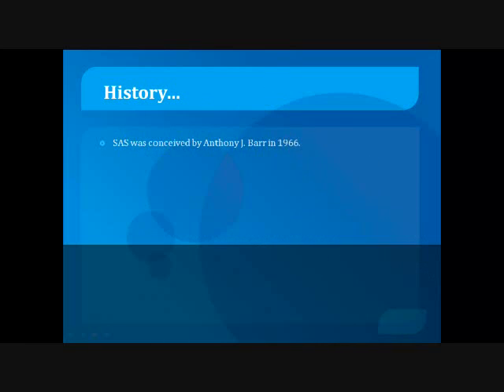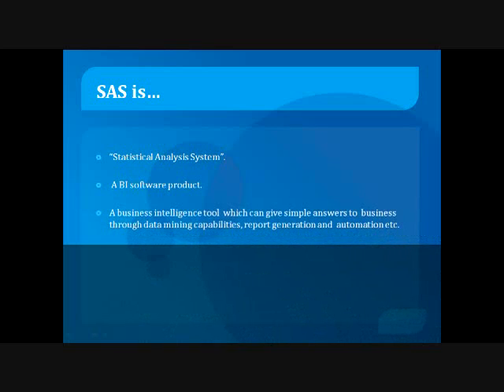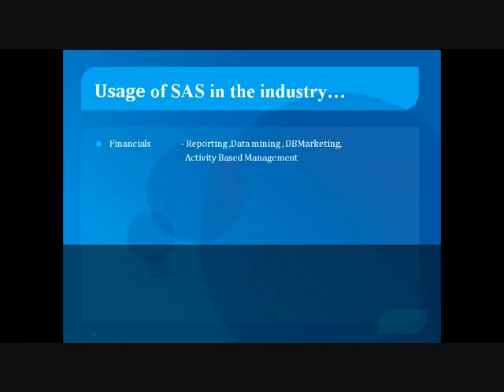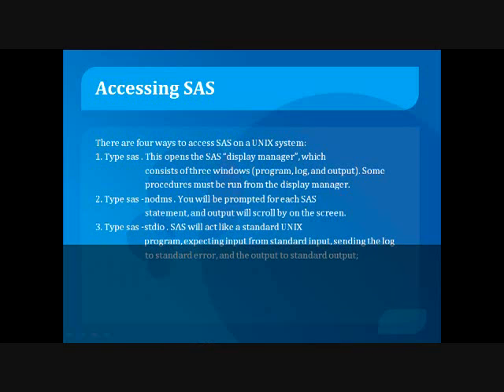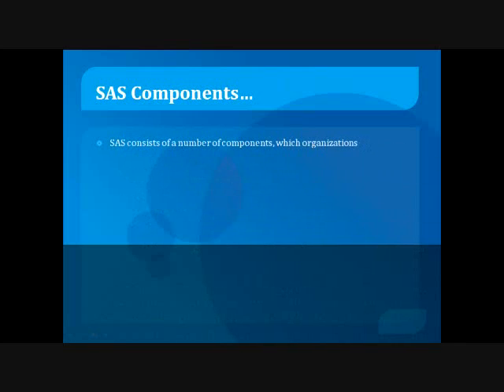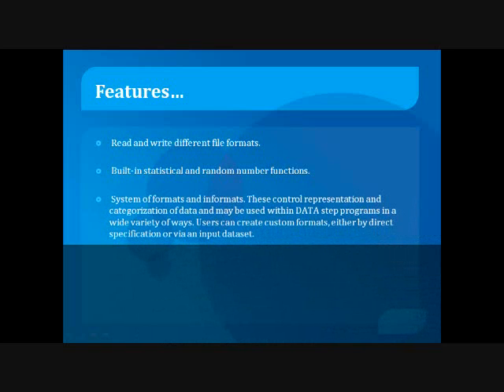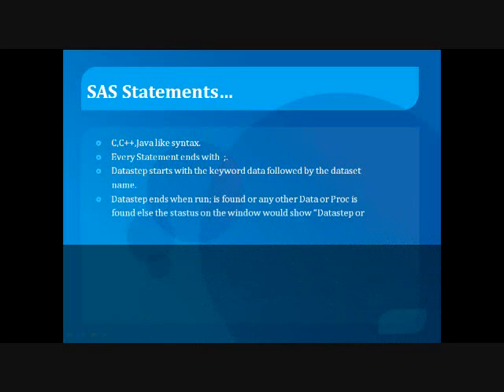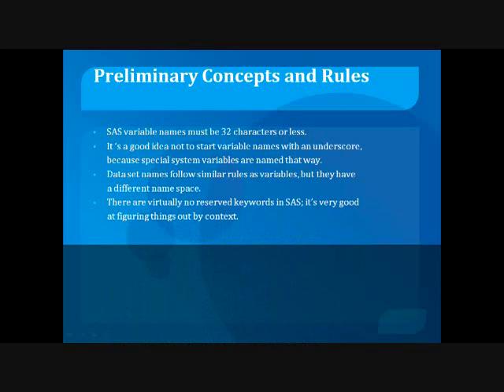SLIIT PLDC assignment-2011 group-013 Part I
Sri Lanka Institute of Information Technology
PLDC assignment   2011